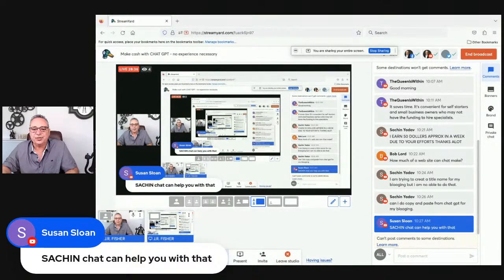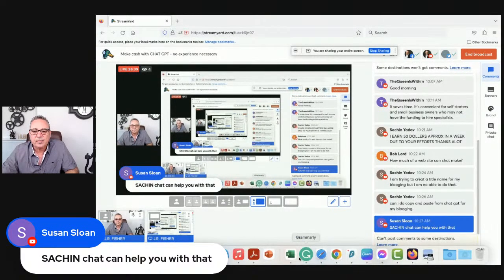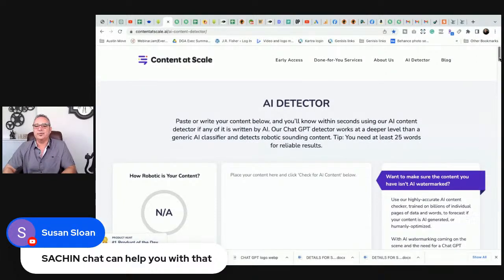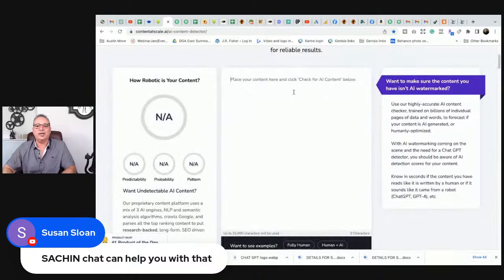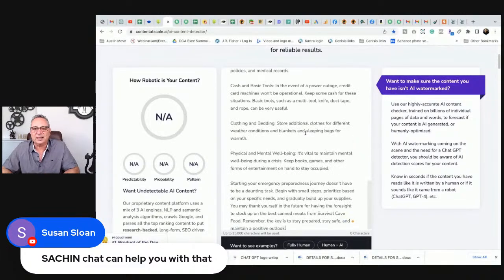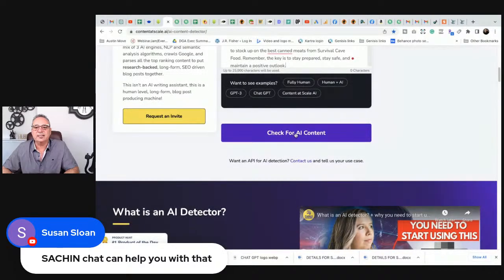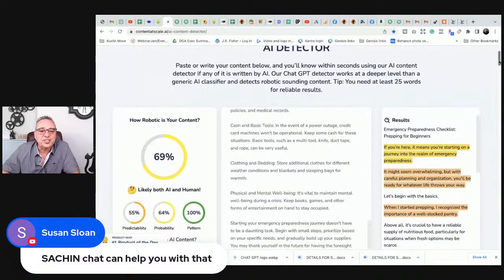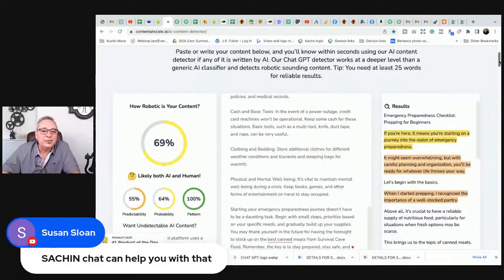Make cash with CHAT GPT - no experience necessary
In this training, you'll learn 9 quick ways to make cash with CHAT GPT. No experience is necessary and you can make money within 48 hours.

✅ US Official Copyright Laws – (invaluable if you get sued!) – yours FREE
✅ 100 Best Headlines of All Time (by Jay Abrams- $297 Value) – yours FREE

Send packages to:
1 Chisholm Trail Rd. Suite #450